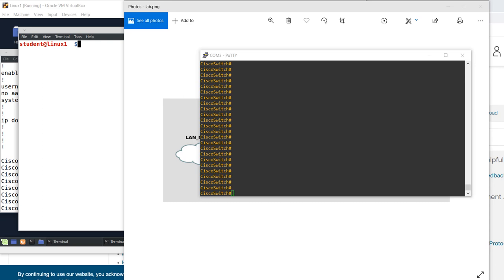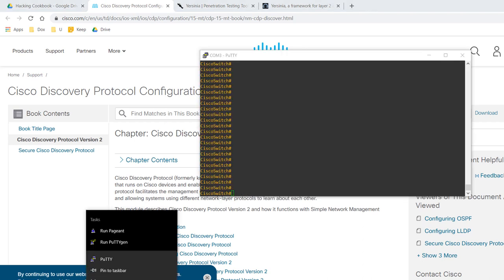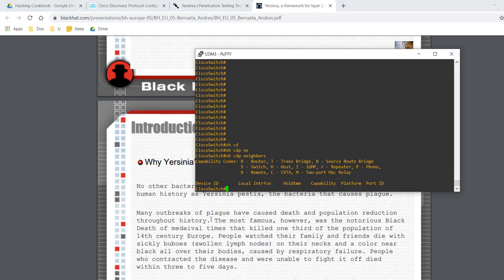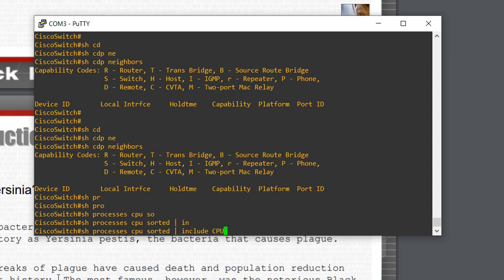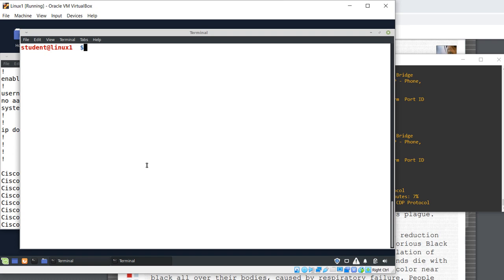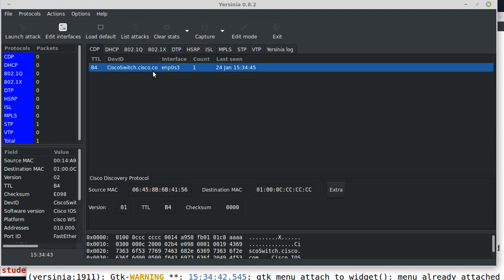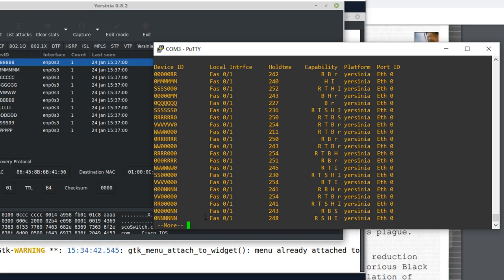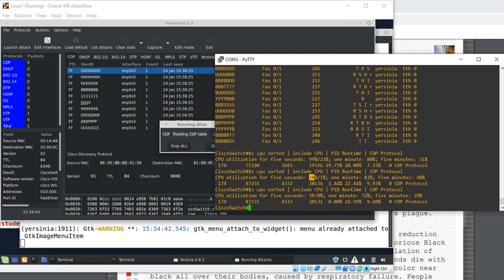Hacking Cisco Devices: CDP Flooding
In this video I’ll show you how to completely destroy a Cisco Enterprise Switch. We’ll attack Cisco Discovery Protocol or CDP using Yersinia. This is an extremely easy Denial Of Service (DoS) attack to launch on any Cisco Device using just a Linux Machine.

Enroll in "Hands-On Ethical Hacking and Network Security Applied" on Udemy.